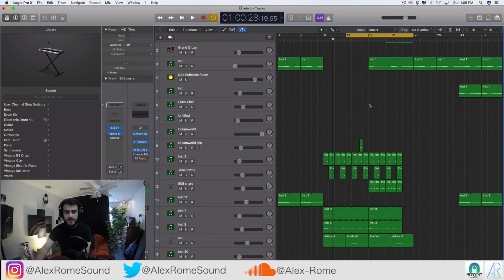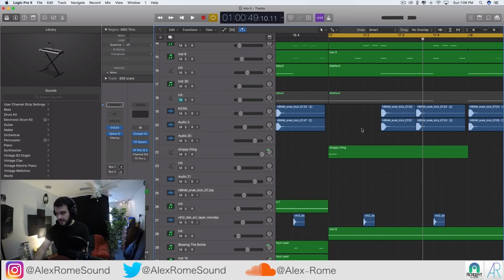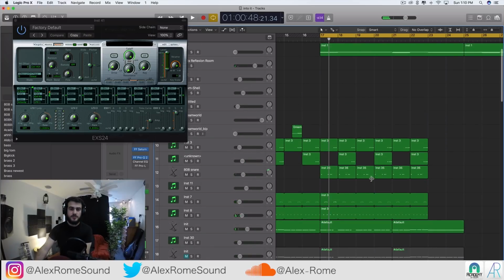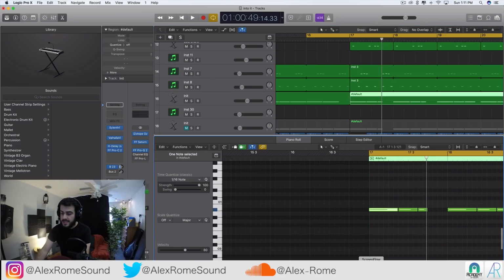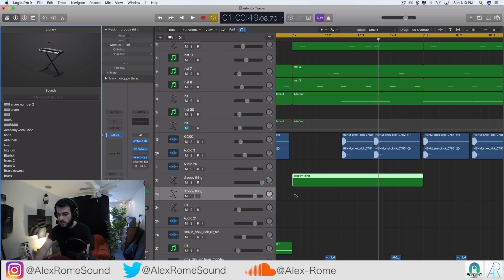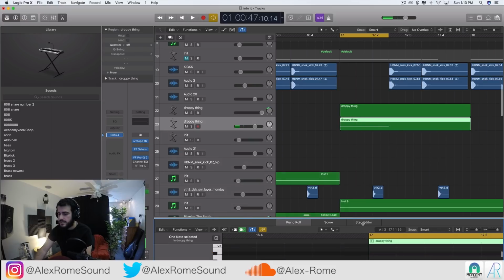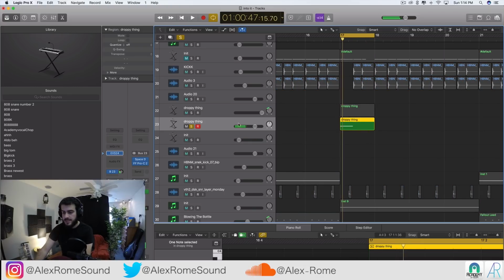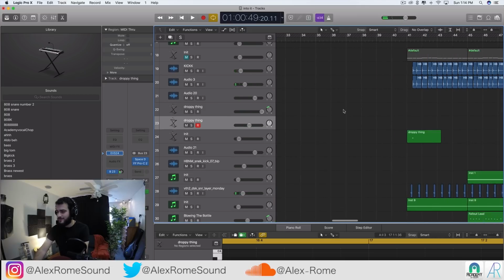A Popular Trick You MUST Know